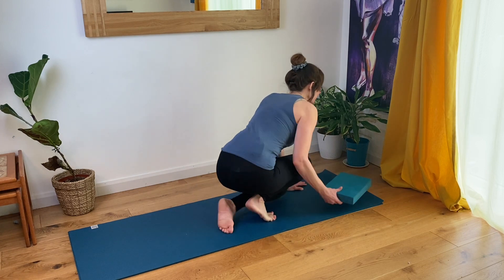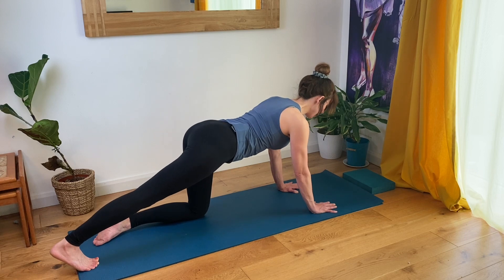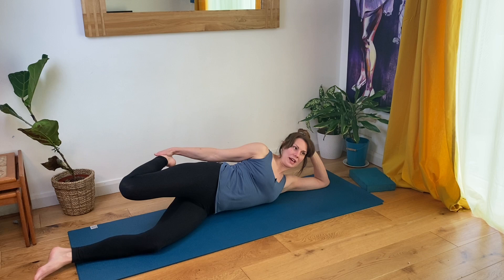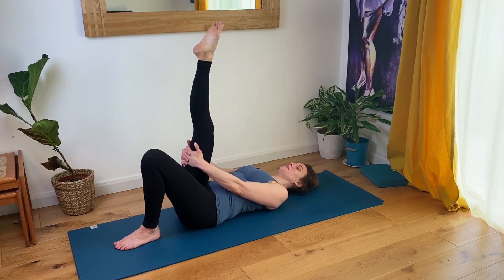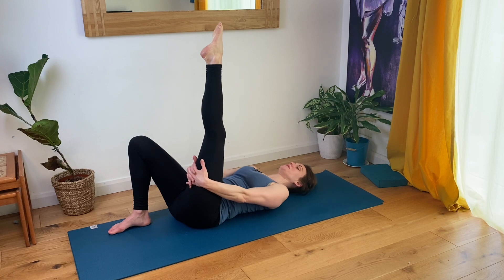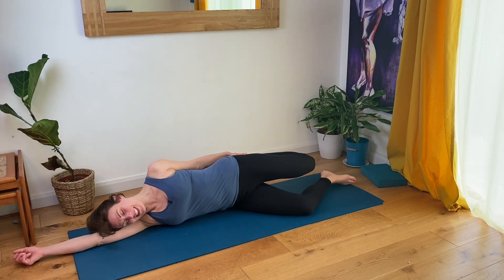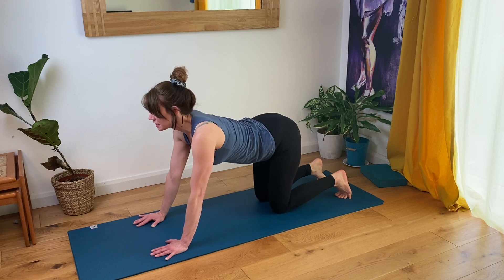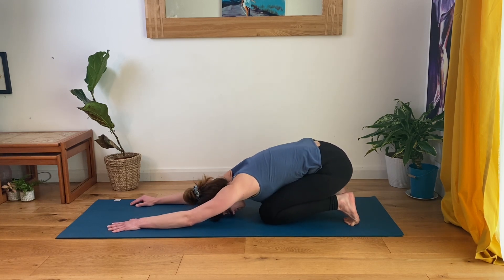20 Minute | Yoga for Tired Legs | Kat Sara Yoga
Invigorate your legs with some gentle movement and stretches!

is your circulation sluggish or your ankles/feet swollen? Have you been sitting down for a long time, maybe traveling or at work? Have you been walking, running or cycling and using your leg muscles hard? No matter the reason that your legs need a stretch. This class will help!

If you would like longer Yoga and Yogalates (mix of Yoga and Pilates) classes then please check out my

Namaste

Kat x

Please consult your doctor before doing yoga to check the applicability of the practises for you. Any physical exercise, including yoga, carries a risk of injury, and in taking part in this video, you assume all risk to yourself and acknowledge that you are participating voluntarily in the techniques shown.